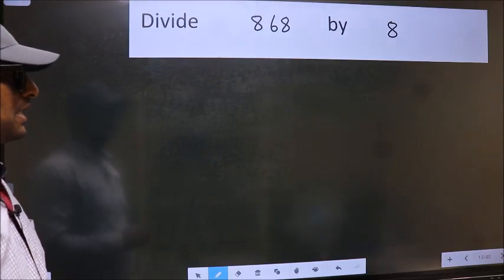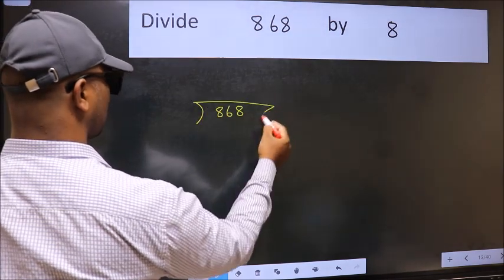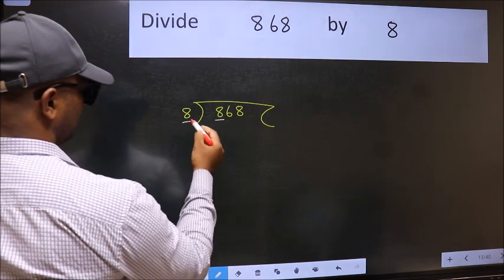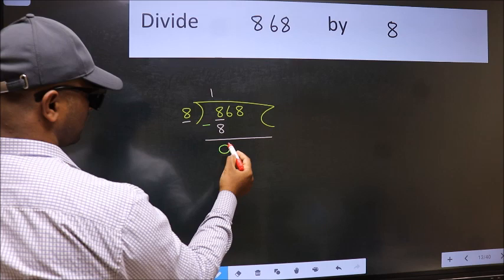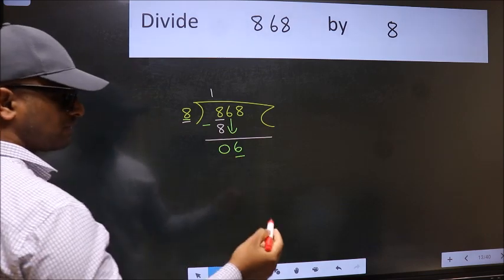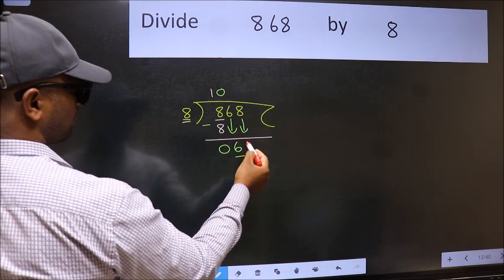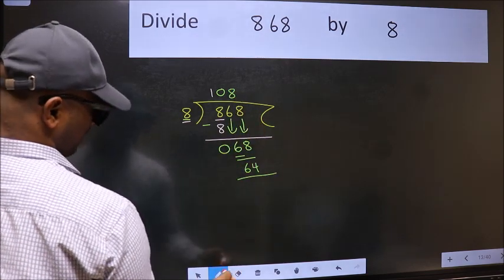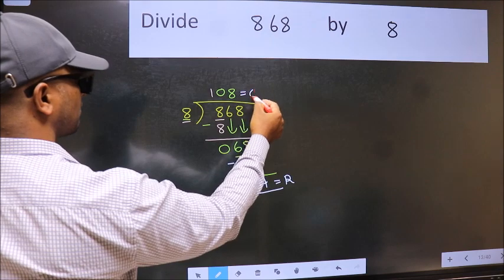Divide 868 by 8 many get this quotient wrong